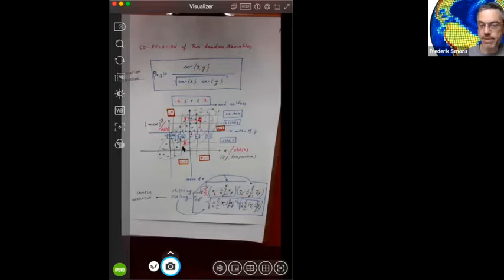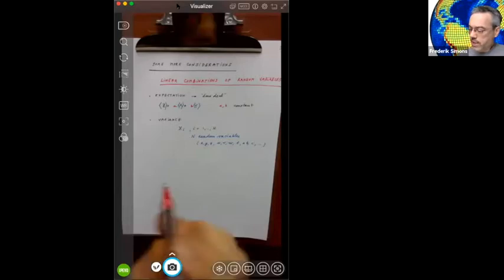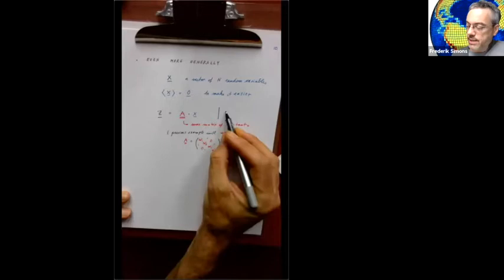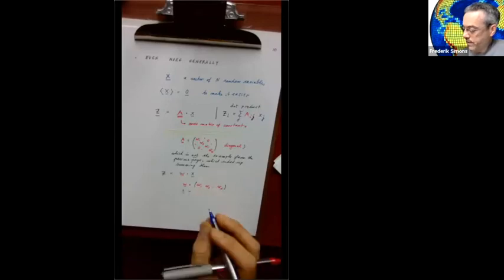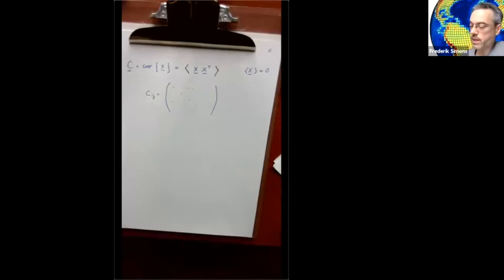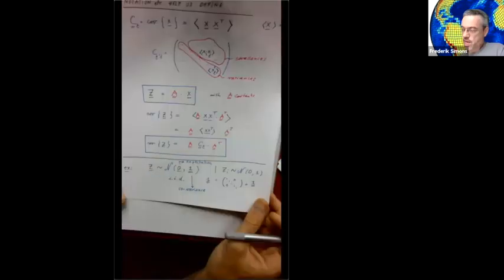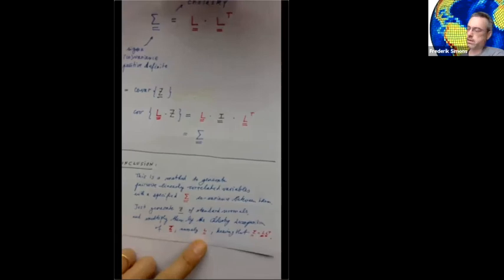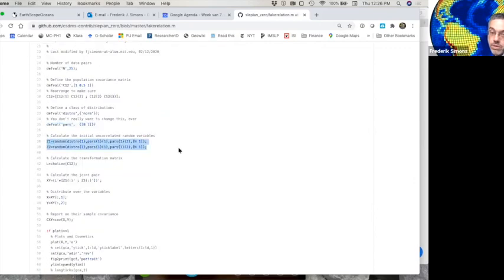GEO422 Lecture 04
Linear combinations of random variables